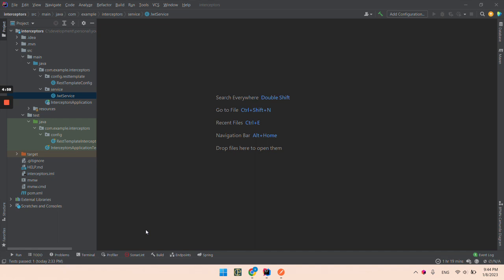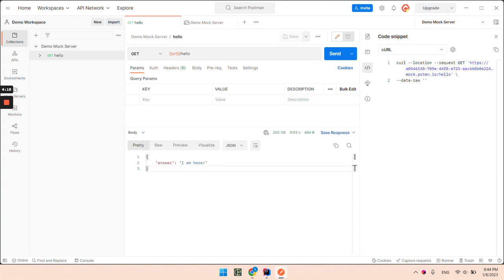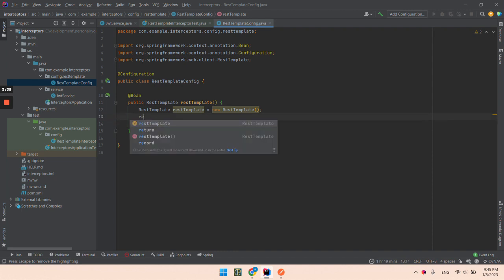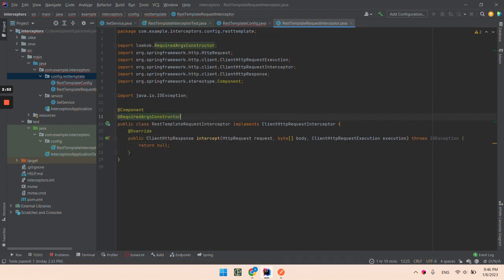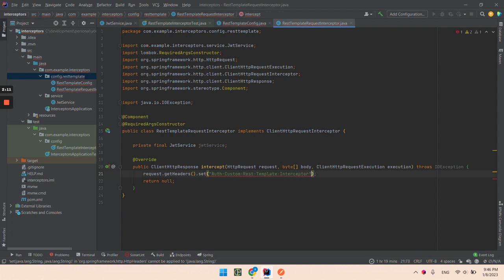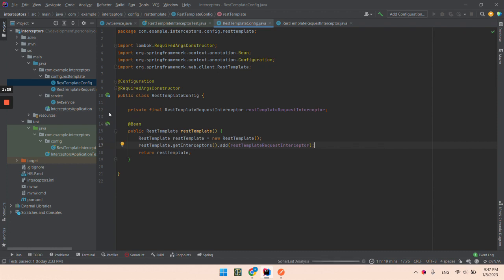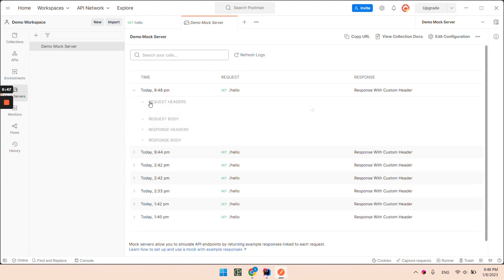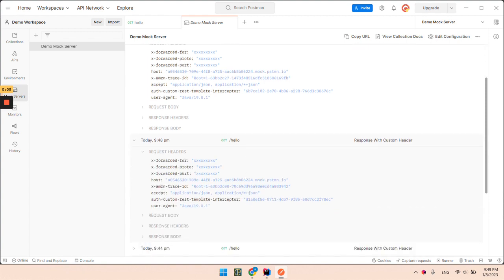Create Java RestTemplate Request Interceptor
Create Request Interceptor for Java Rest Template. Set Authorization header for every request that is sent.